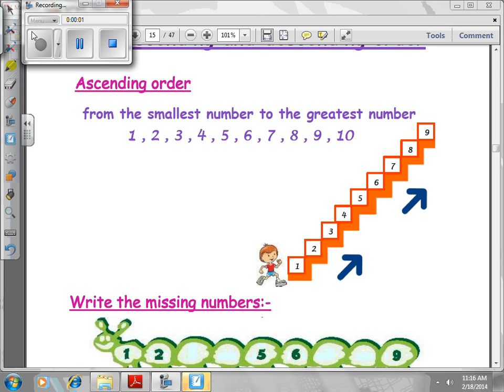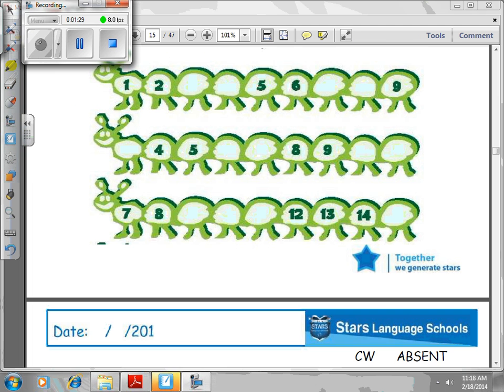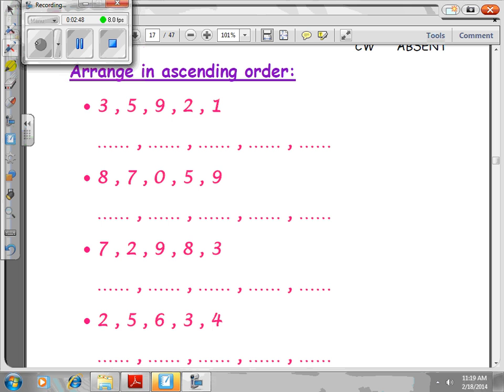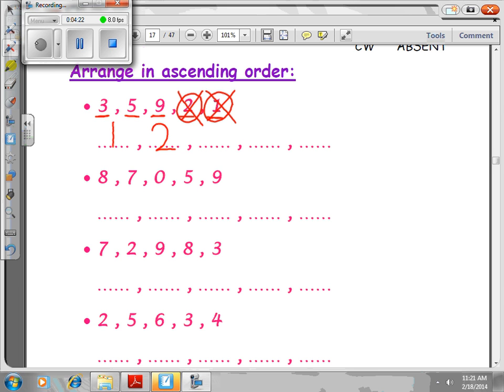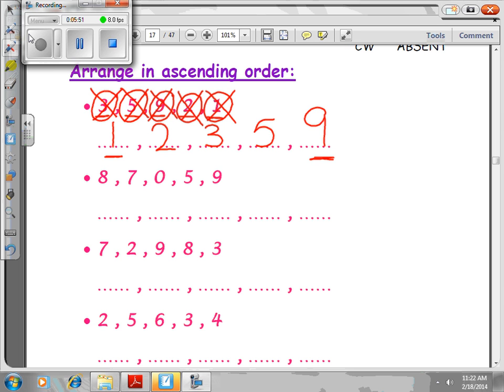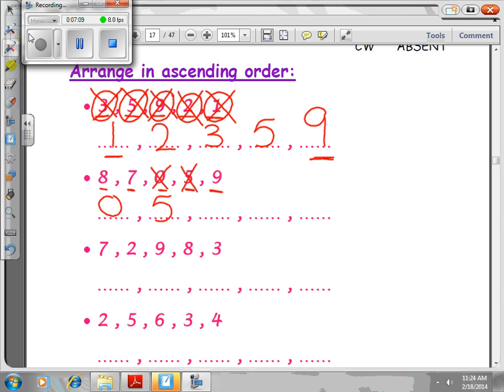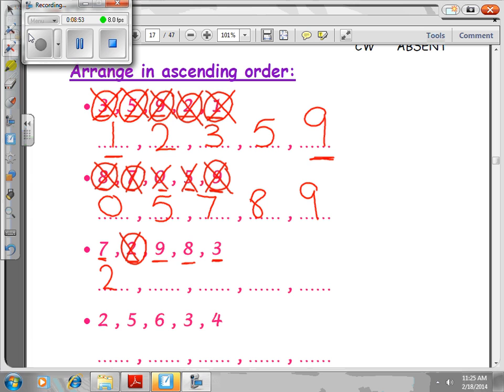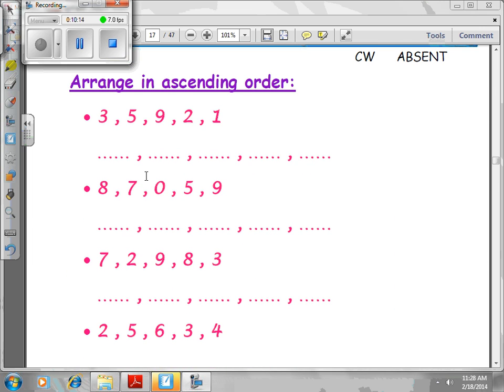Math KG2 CD3 - Ascending order